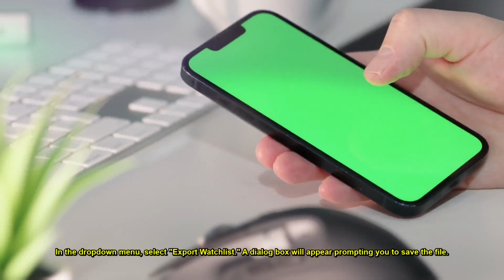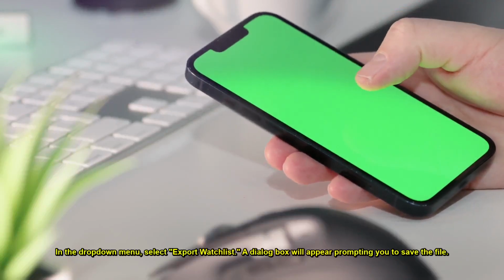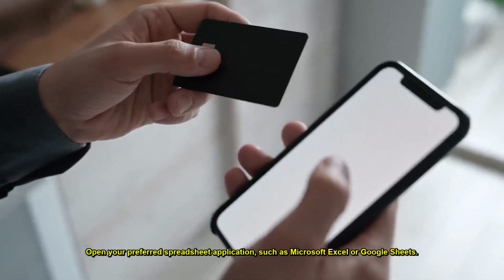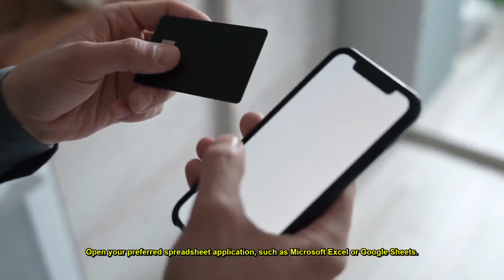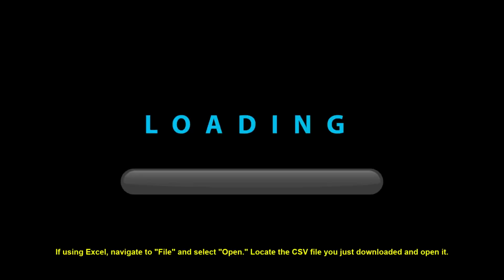How to backup your watchlist from TradingView to spreadsheets - Quick Tutorial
In this quick tutorial, learn how to effortlessly backup your TradingView watchlist to spreadsheets! Whether you're looking to save your stock picks or analyze your trading strategies, we’ll guide you through the steps to export your watchlist data seamlessly. Perfect for traders and investors who want to keep their information organized and accessible. Don’t miss out on this essential skill for managing your investments effectively!